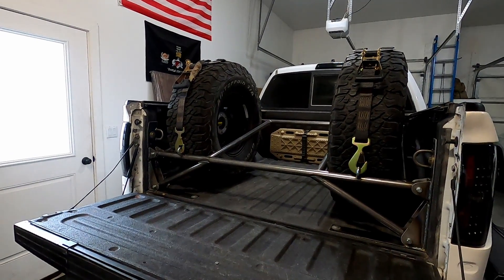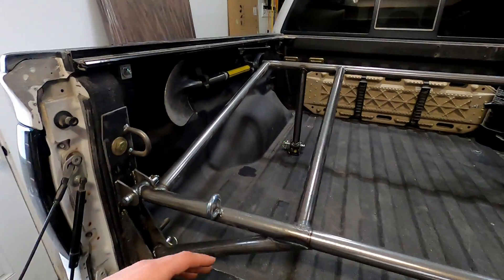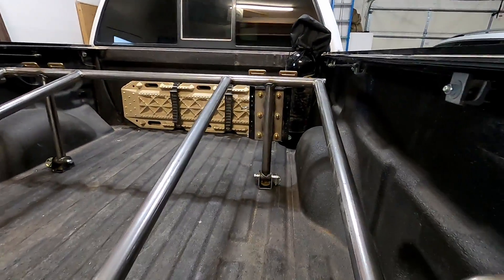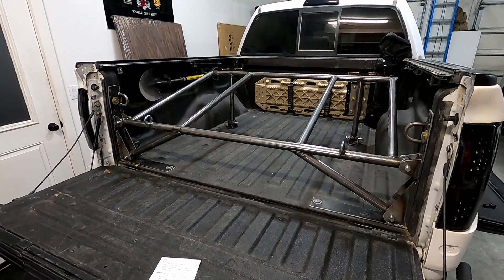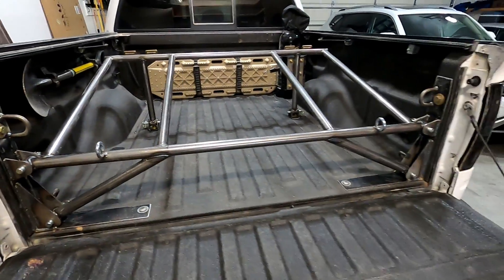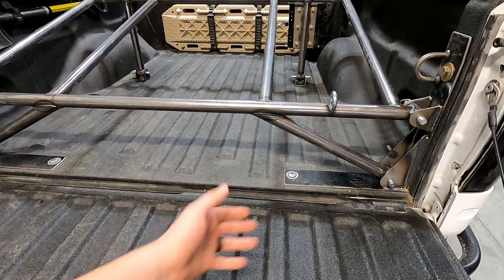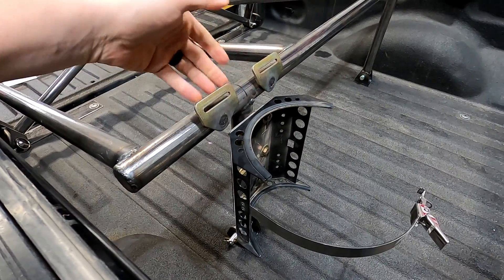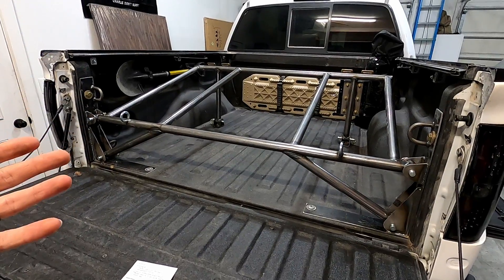I Made a Dual Spare Tire Carrier that is also a Bed Brace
In this video I go over a Spare Tire Cage/Rack that I designed and fabricated.  This rack also serves as a bed brace that limits body and frame flex at the rear of the truck. This design would work great for any off road or desert truck looking to run dual spares. This was installed on my 2013 Raptor-Swapped F-150.

2 x 1.25" Steel End Caps:

4 x Weldable D-Rings:

25 ft - Tube: 1.5", .120 wall, ERW, steel

3 sq ft - Plate: 3/16 steel

6 x Single Poly Bushing 2 Inch Wide With 5/8 Inch Bolt Hole:

Hardware: All other hardware was 5/8", Grade 8.